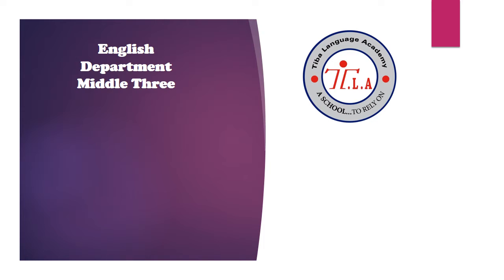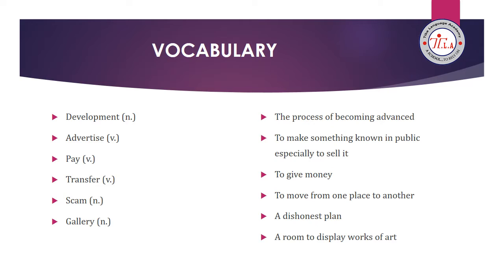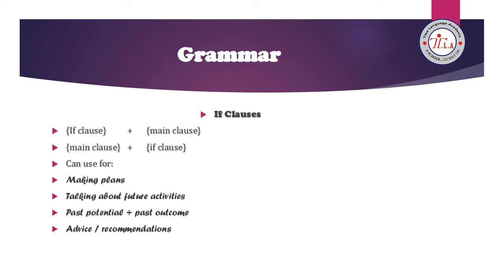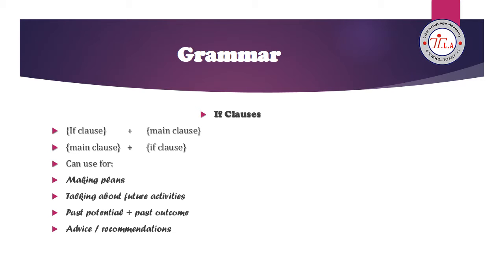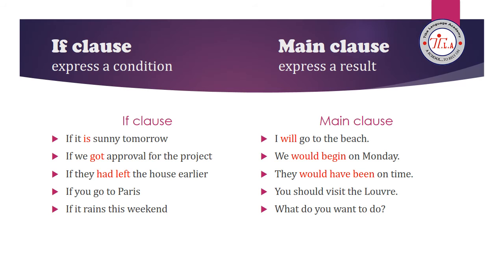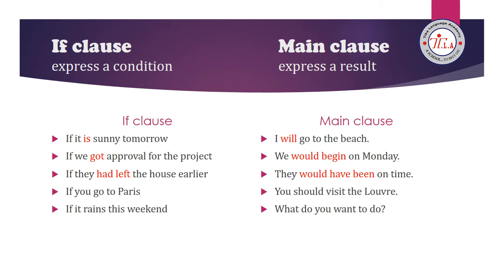English M3 OL